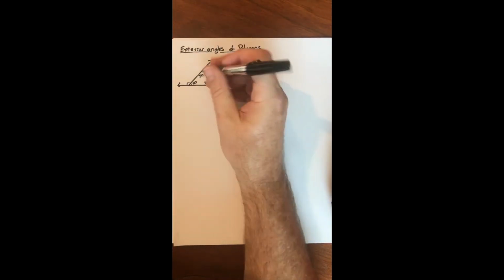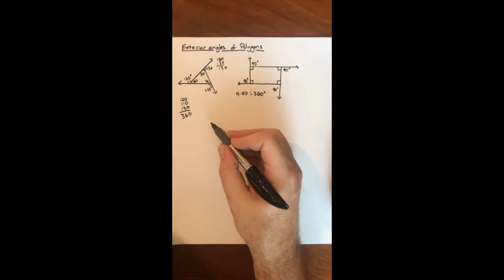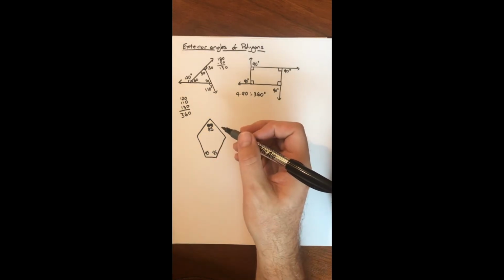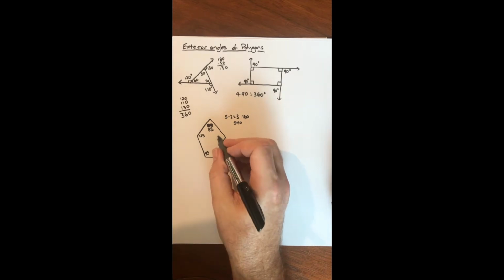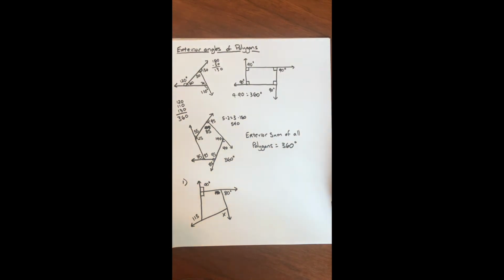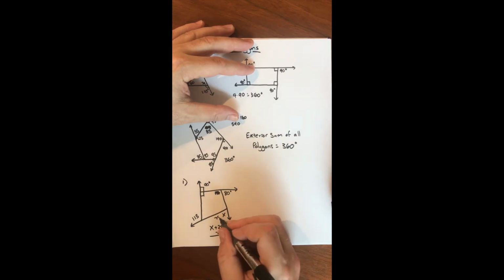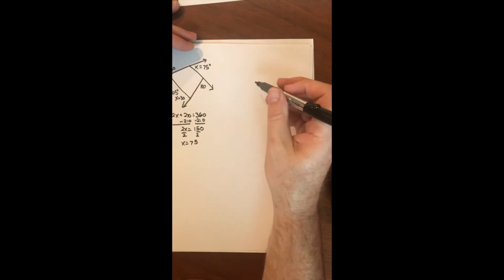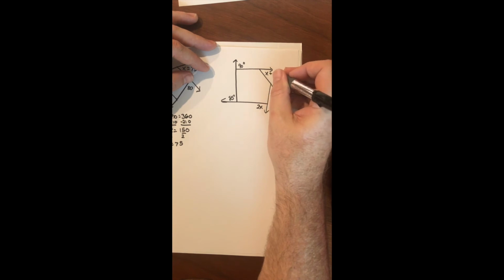Exterior Angles of Polygons